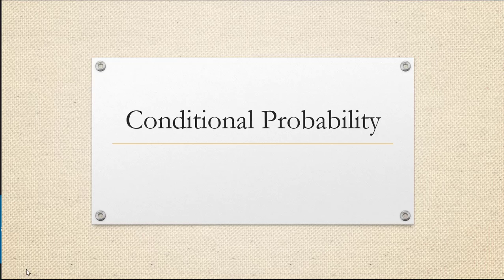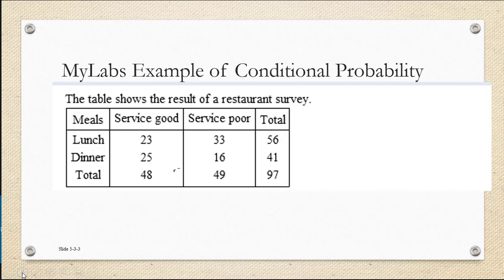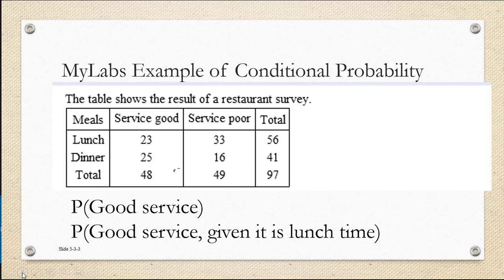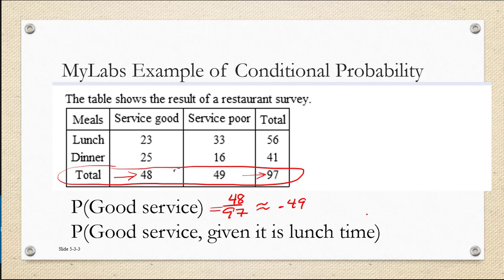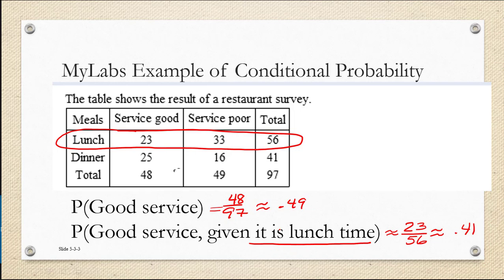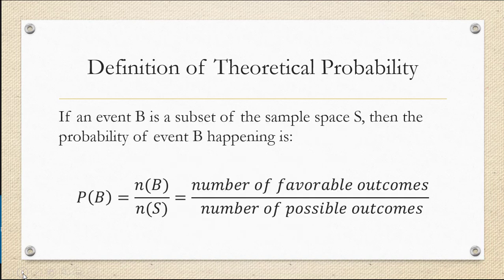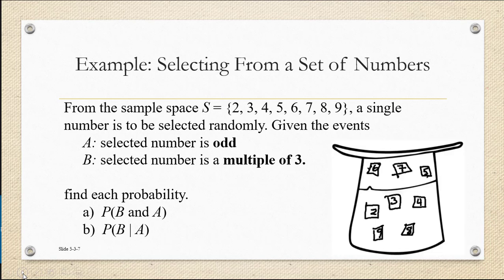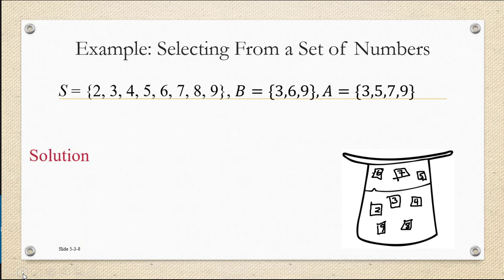Probability Part 7: Conditional Probability of event A given that event B has occurred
In this video: The probability of an event B given that an event A has ocurred is the number of outcomes A and B have in common divided by the number of outcomes in A.  This video demonstrates the basic concepts through examples and explains the formulas.